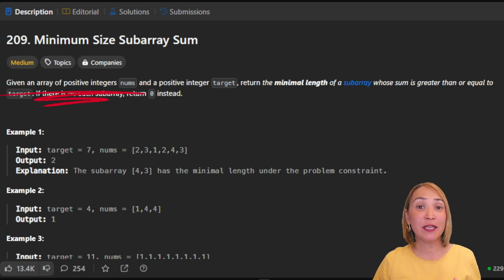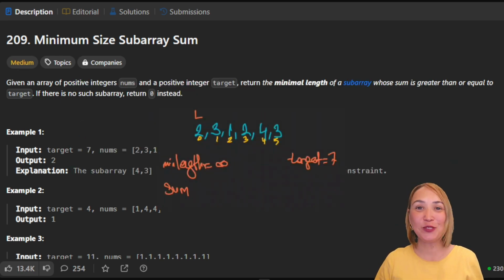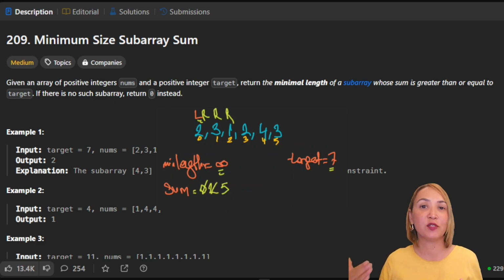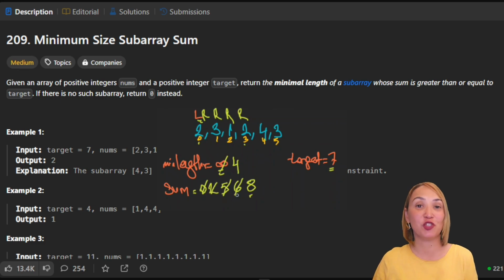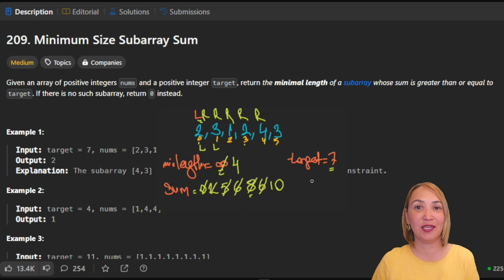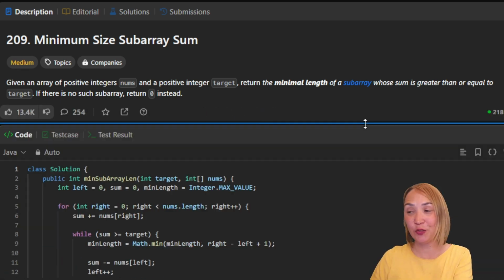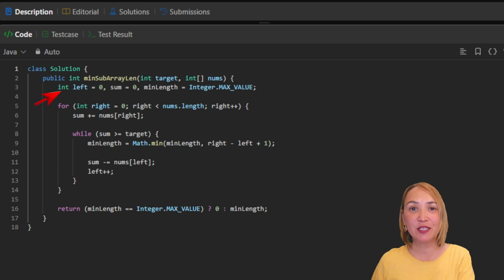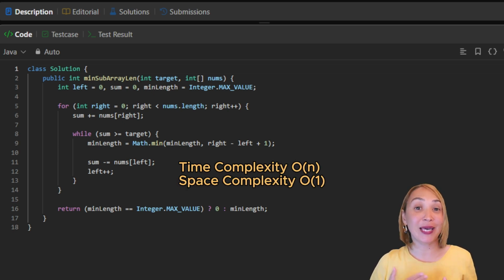Sliding Window Magic Makes This Problem Easy 🧠 Minimum Subarray Length (LeetCode 209)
We solve Leetcode 209 using the **Sliding Window** technique, a must-know for coding interviews!
Understand how to efficiently find the minimum length subarray with step-by-step logic.

🎯 Problem: Minimum Size Subarray Sum
🧠 Pattern: Sliding Window
💻 Language: Java
📈 Difficulty: Medium
🎥 Visual explanation & comparison to brute-force inside!

Sliding Window Magic Makes This Problem Easy! 🧠 Minimum Subarray Length